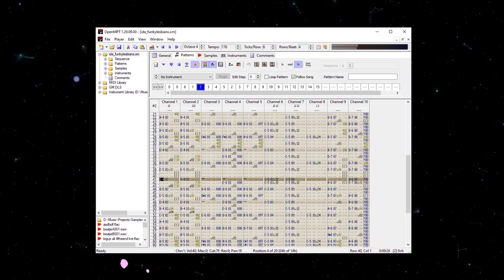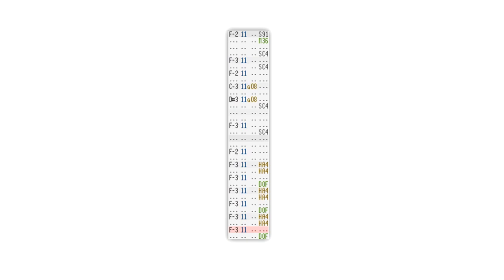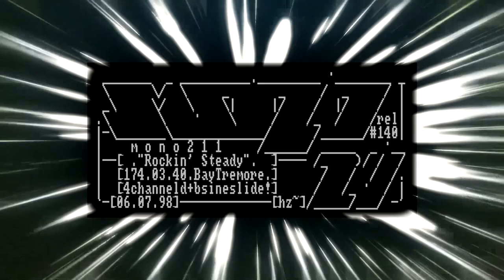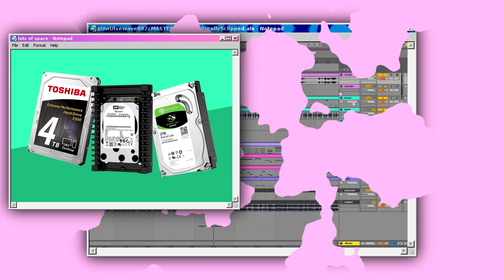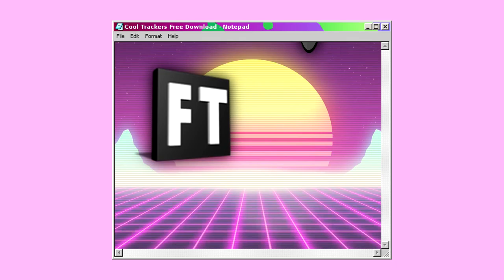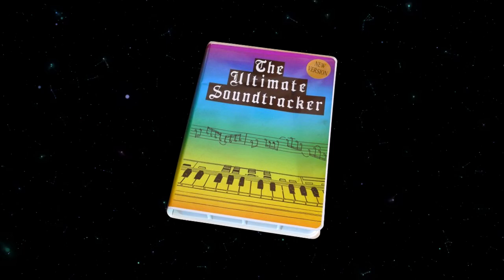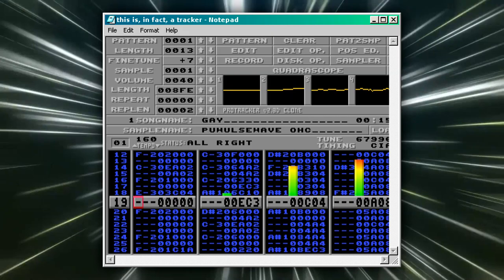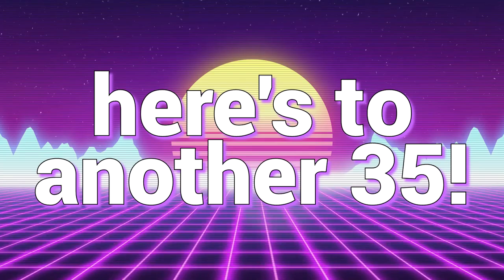Music Trackers: A Brief History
Trackers have been a staple of music production and videogame history since the late 80's. But what are they? Why do they exist?

0:00 ida - funky lesbians
0:18 ida - chasing sunlight
0:42 ??? - occ-san-geen
1:21 Bobby Prince - At Doom's Gate
1:39 ida - ghjghfgjhjhfjh
2:08 Patrick Phelan - Lotus III
2:24 Tim Wright - Full Title
2:40 Alexander Brandon - Carrotus
2:56 Purple Motion - Hard Metal
3:01 Kenny Chou - Menu
3:16 Purple Motion - UnreaL
3:26 ida - droog
3:51 Bay Tremore - rockin' steady
4:08 Urban Shakedown - Some Justice '94
4:21 Aphex Twin - Vordhosbn
4:29 ida - funky lesbians (LVS ost)
5:37 ida - funkyshittt